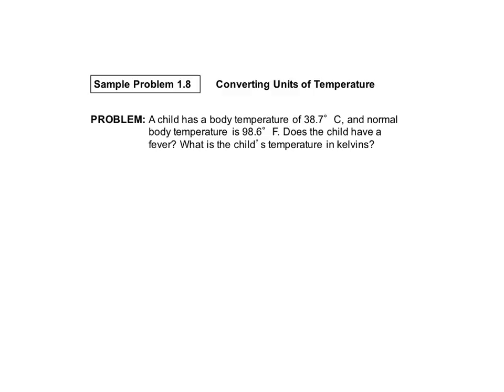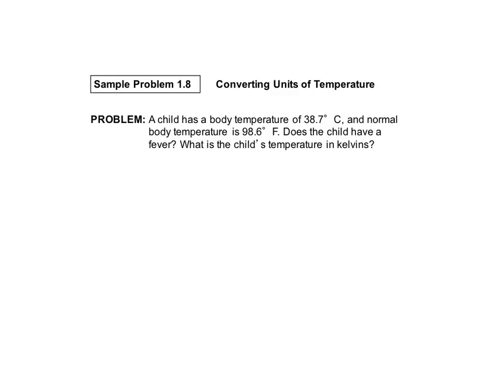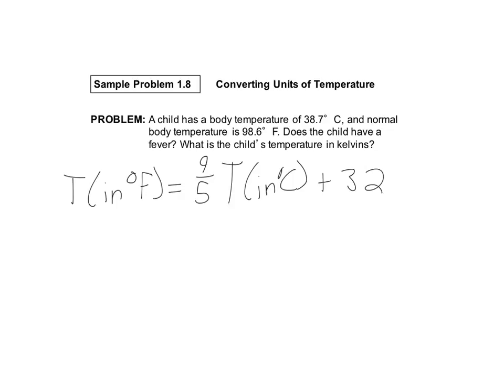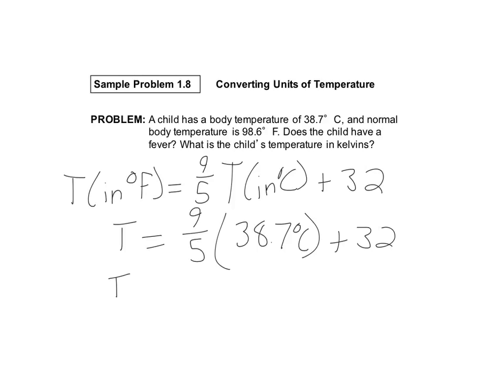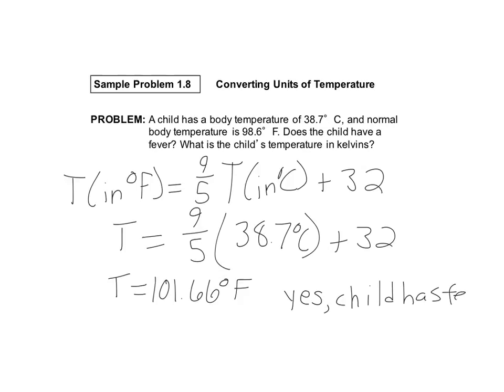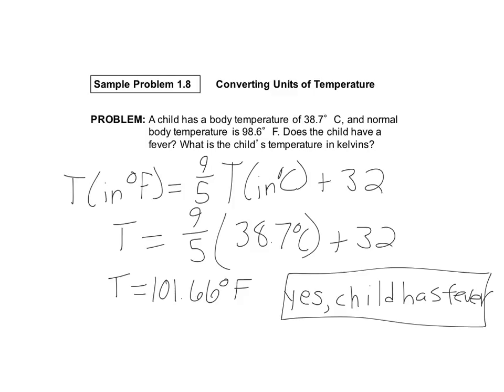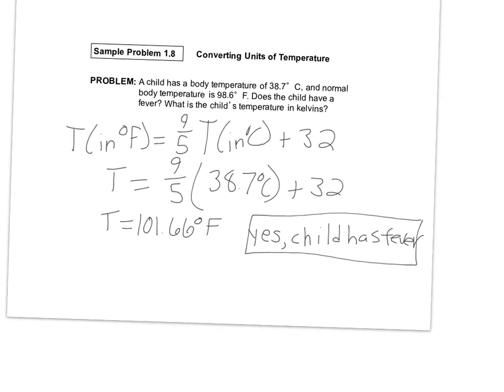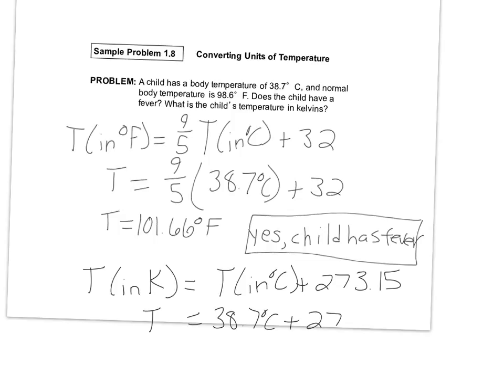Chapter1 8 SampleProblem